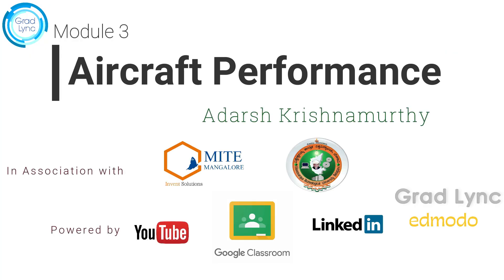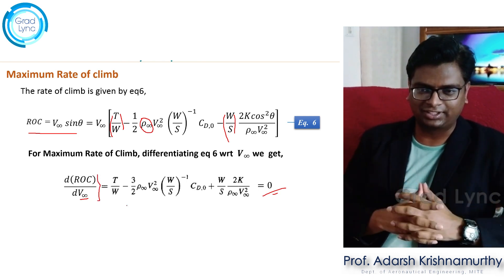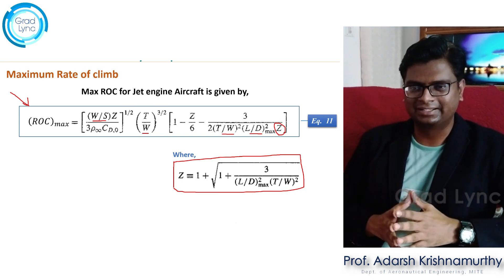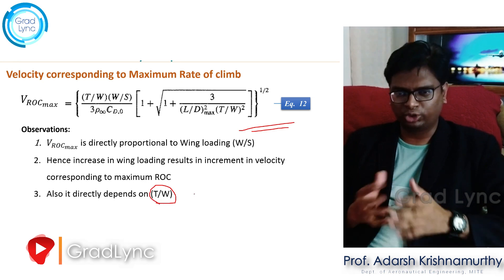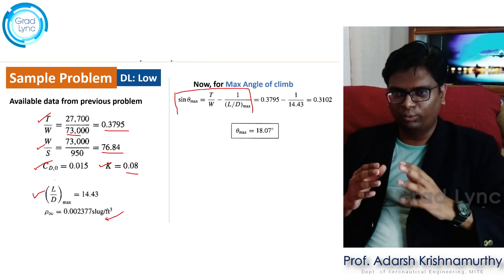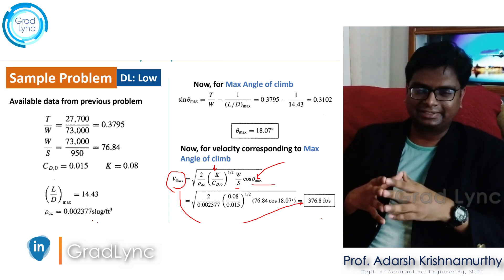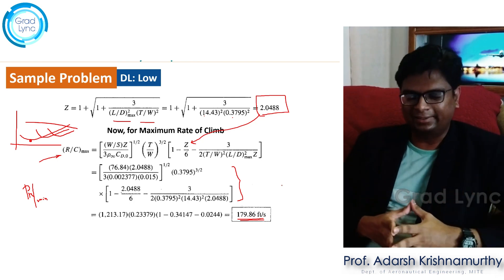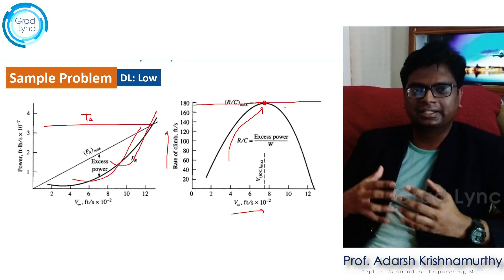Aircraft Performance | Lec18| Rate of Climb & Maximum cond.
In this lecture we will understand,
1. Maximum Rate of Climb
2. Velocity corresponding to ROCmax
3. Related Numerical